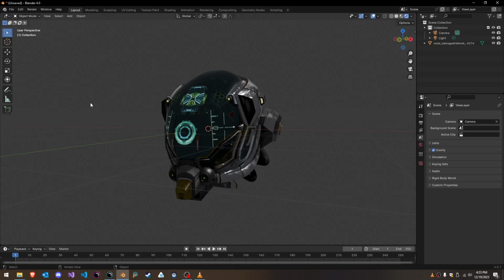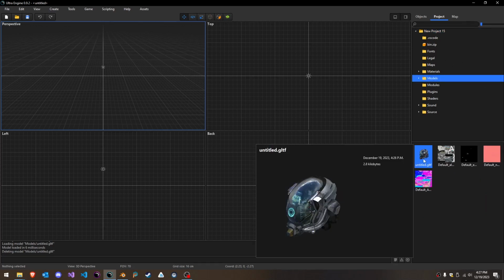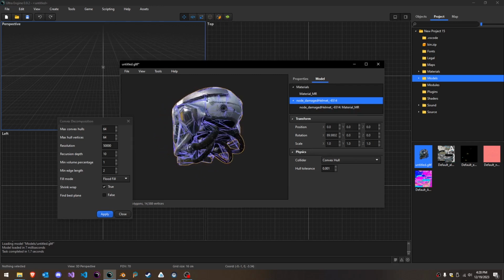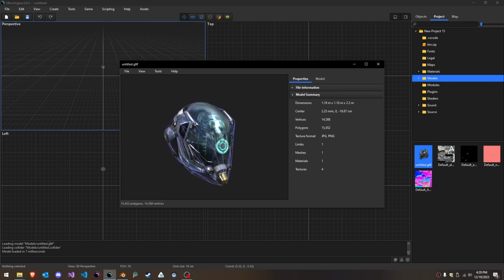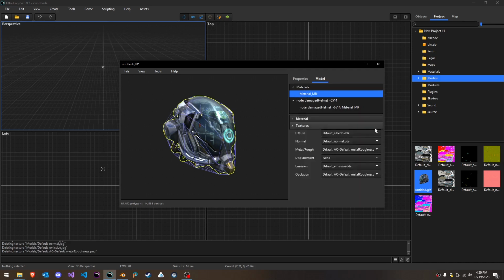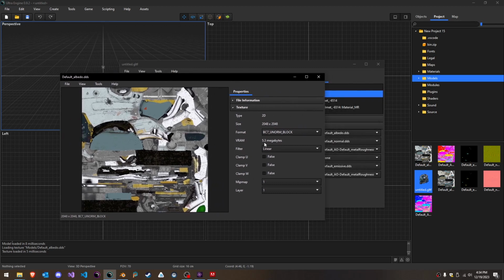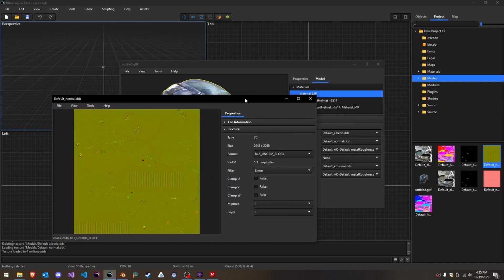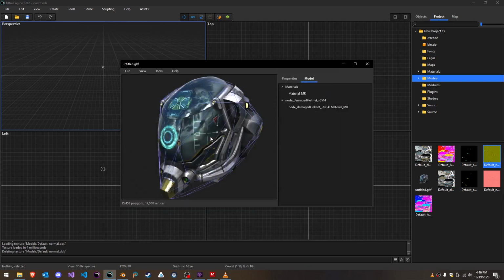glTF Modeling Pipeline in Ultra Engine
This video demonstrates the preferred modeling pathway from Blender or other programs to Ultra Engine. Khronos glTF format provides support for animation and a well-defined PBR materials system, and has built-in support in Blender, 3ds Max, and other modeling packages.